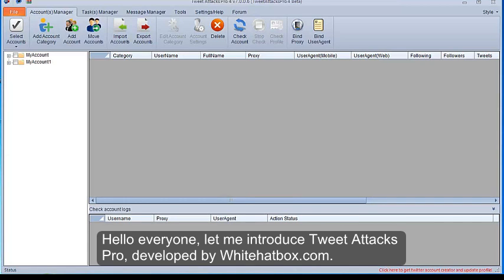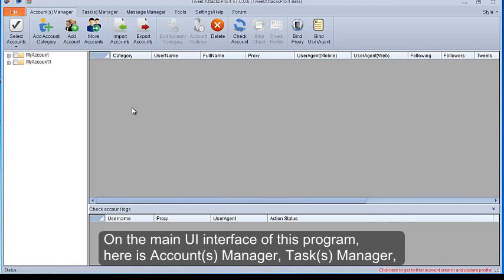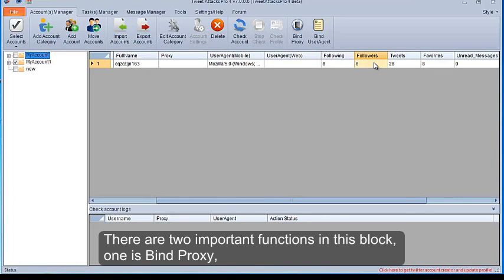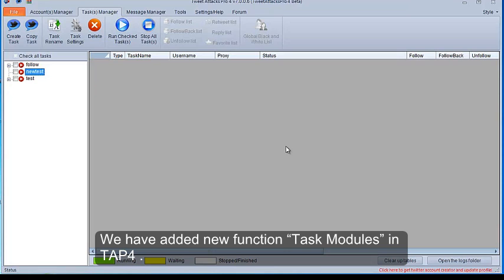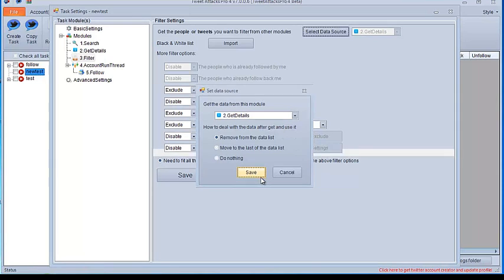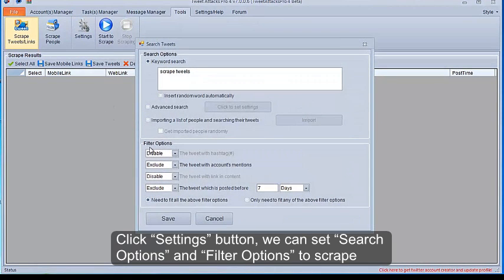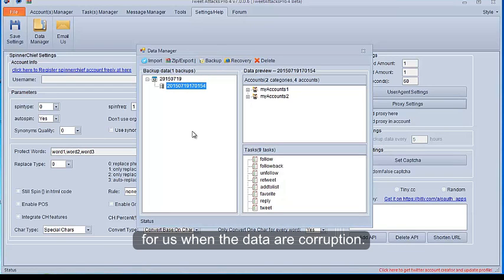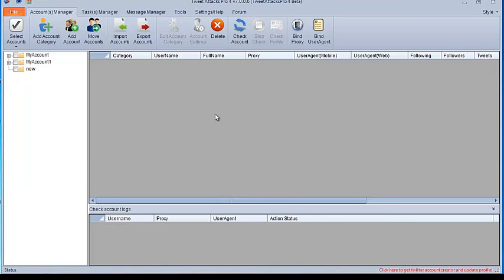Twitter automation-TweetAttacksPro 4 Introduction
This video is a brief introduction of TweetAttacksPro4, for more tutorials, please watch the playlist or TweetAttacksPro website.